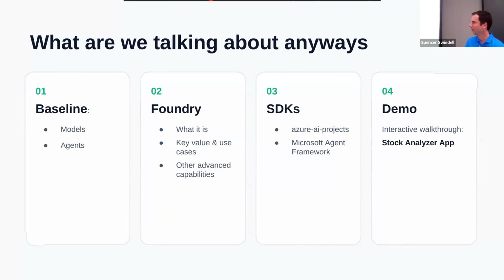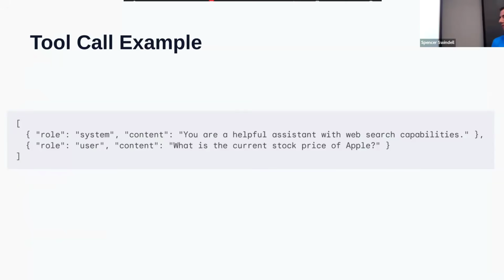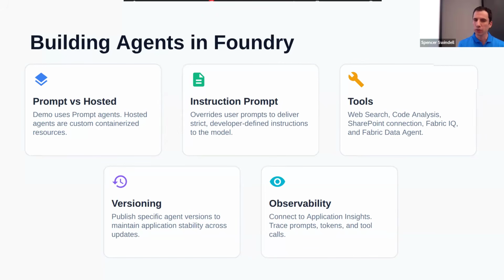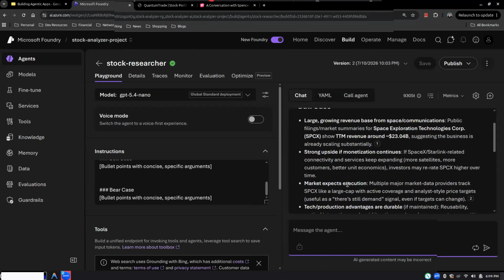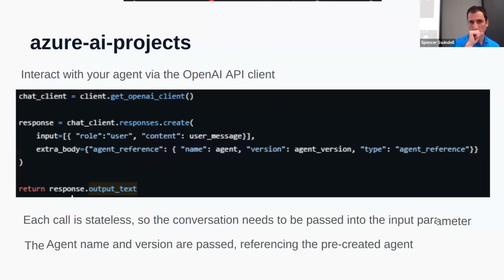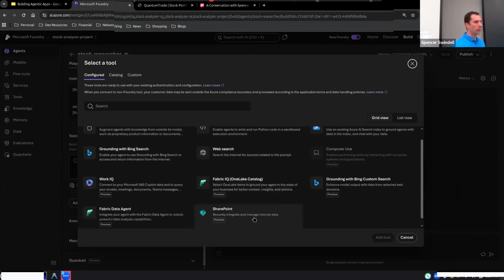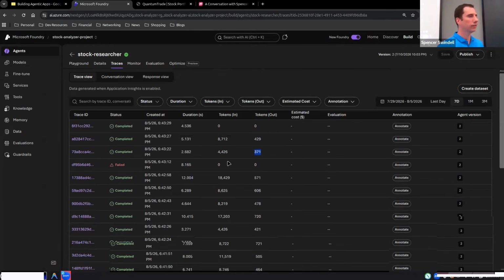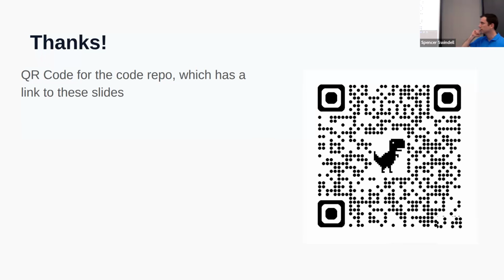A Conversation with Spencer Swindell, Director of Adv Analytics and Data Engineering at HealthTrust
Building an Agentic App using Microsoft Foundry

Spencer Swindell
Director, Advanced Analytics & Data Engineering
HealthTrust Performance Group

Nashville Data Nerds is a Data Analytics/Science/Engineering meetup that meets monthly to explore data topics and to provide connections, resources, and community for data professionals.